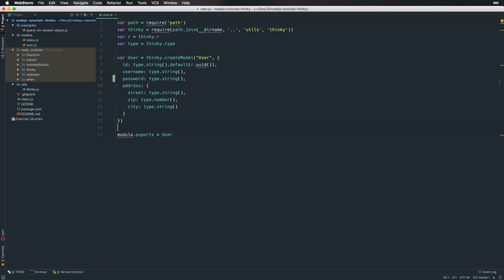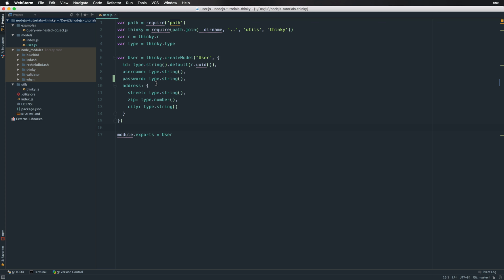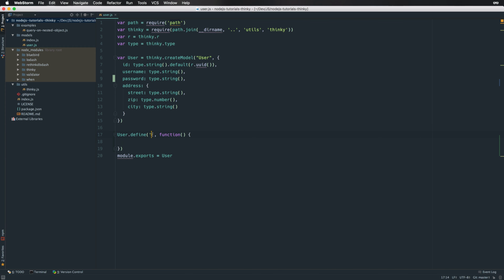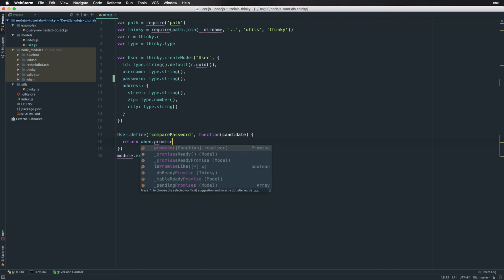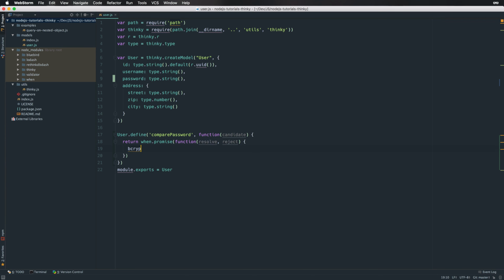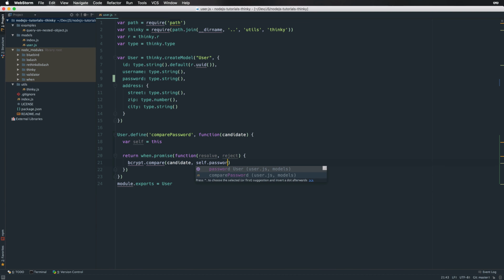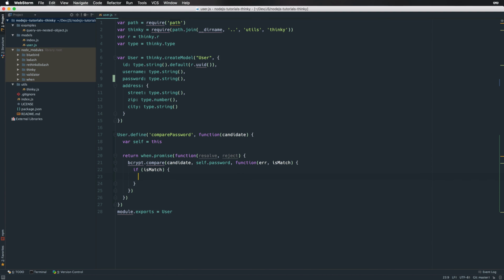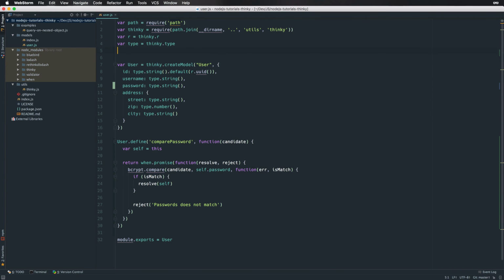Thinky — How to Add Methods to a Model and Documents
Learn how to add methods to models and documents in RethinkDB using Thinky ORM.